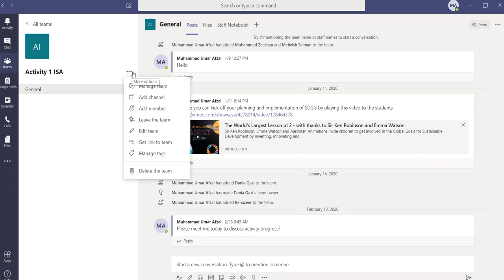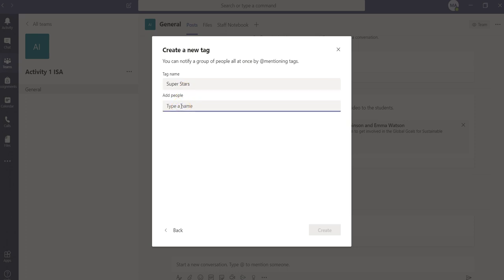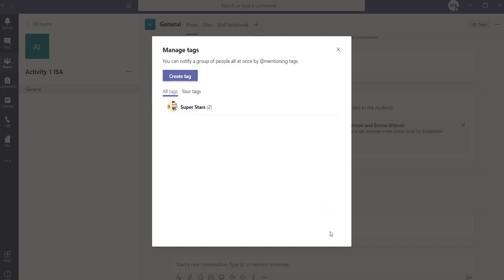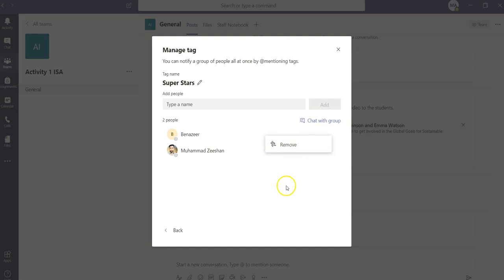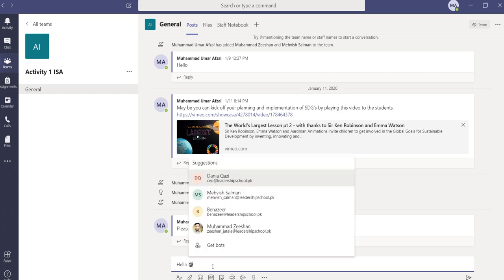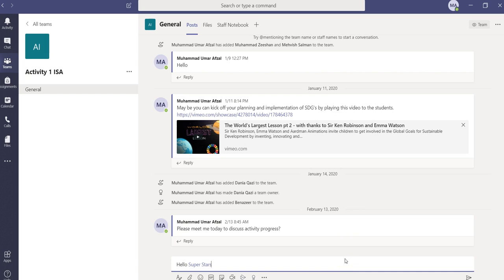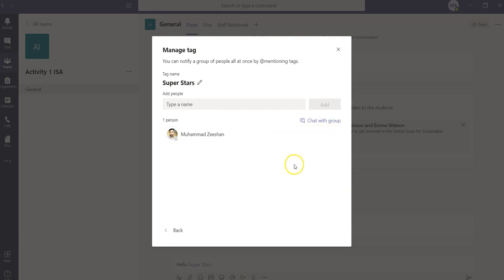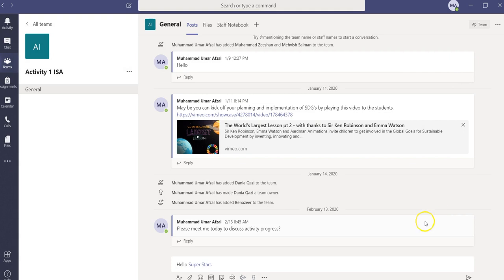How to create and remove a tag in Microsoft Teams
This video explains how to create and remove a tag in MicrosoftTeams. Tagging a group of people in MS Teams makes it incredibly easy to address a group of people. You can save a lot of time by avoiding typing in names of different people, instead use tagging option and this will help increasing your productivity. For further learning regarding MicrosoftTeams, OneNote, remotelearning, you may consider yourself enrolling in the udemy course